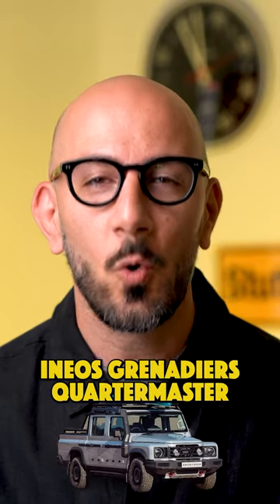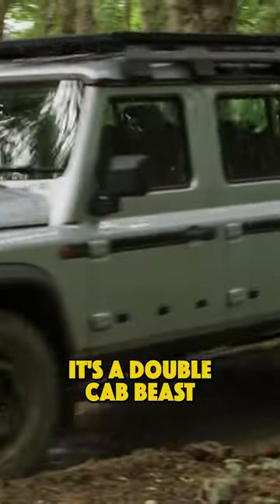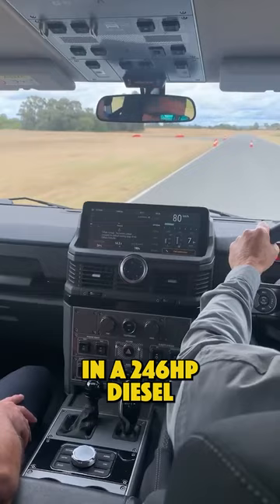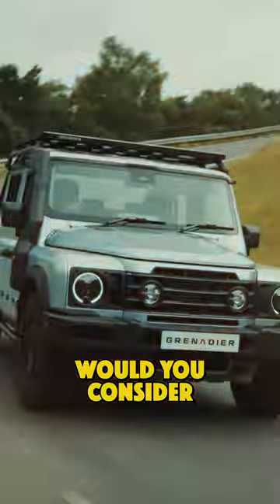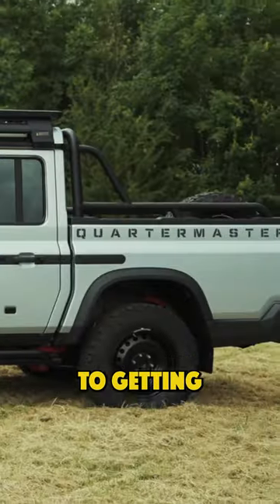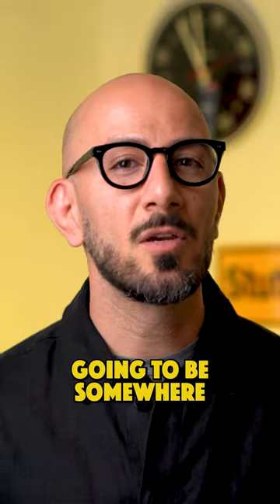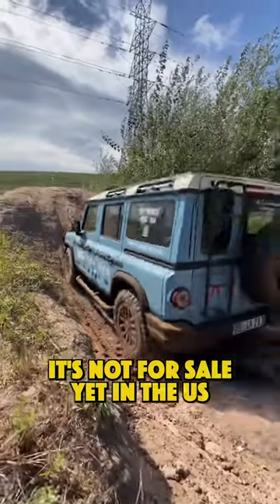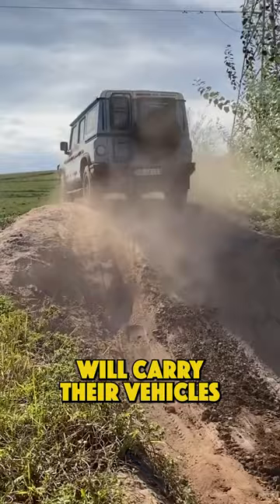Would you buy an Ineos Grenadier?